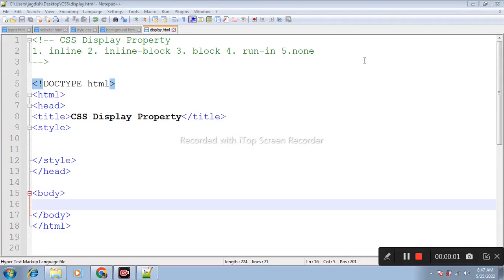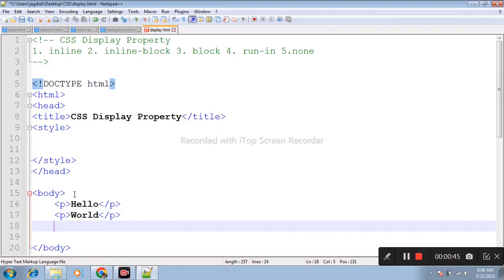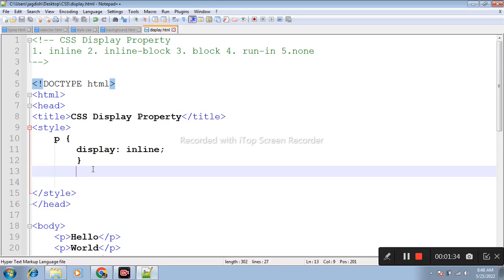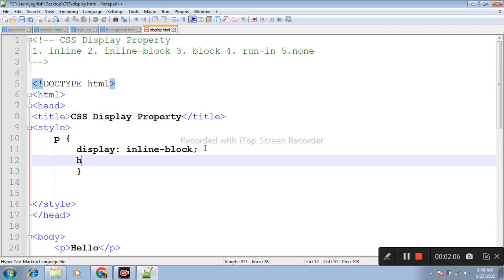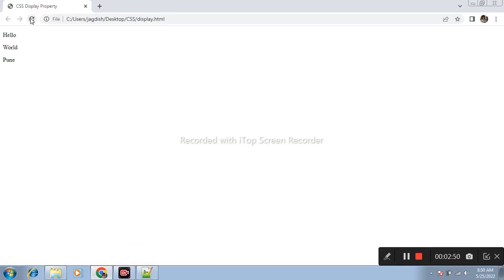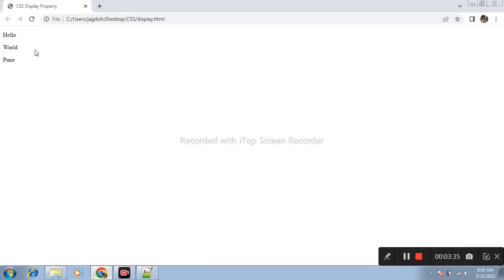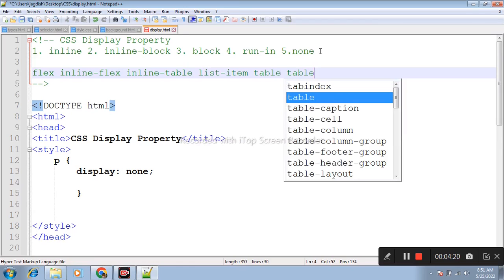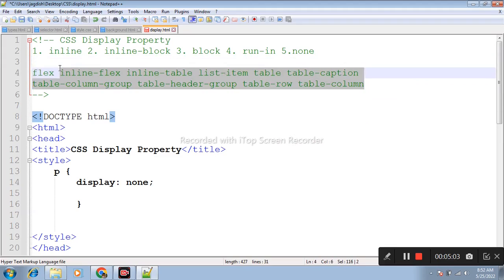CSS Tutorial : #5 Display Property in CSS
Hello Friends, In this video we learn about display property in CSS.

1. display : inline
2. display : inline-block
3. display : block
4. display : run-in
5. display : none
6. display : flex
7. display : inline-flex
8. display : inline-table
9. display : list-item
10. display : table
11. display : table-caption
12. display : table-column-group
13. display : table-header-group
14. display : table-footer-group
15. display : table-row-group
16. display : table-cell
17. display : table-row
18. display : table-column